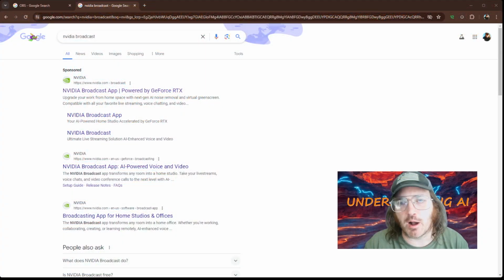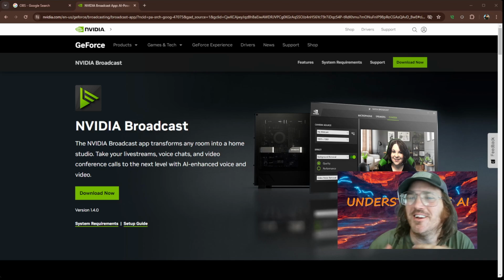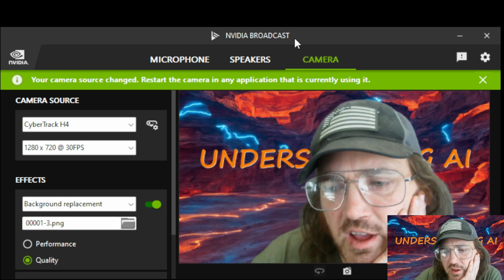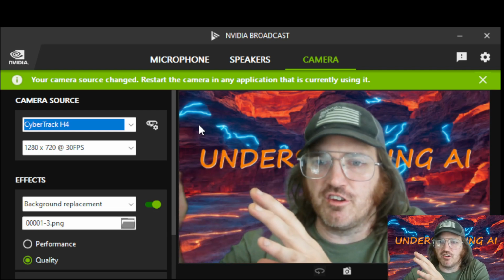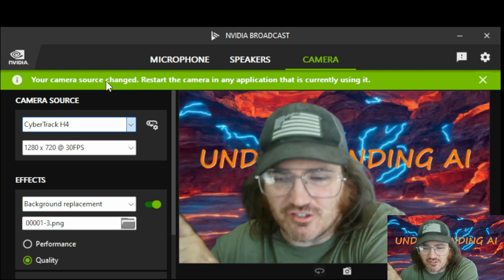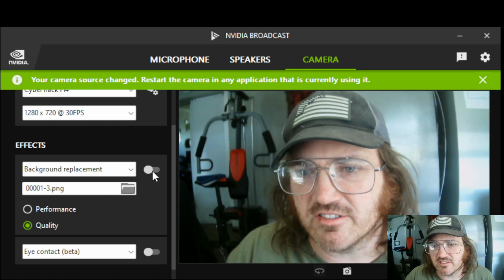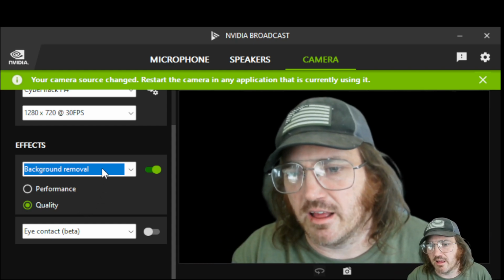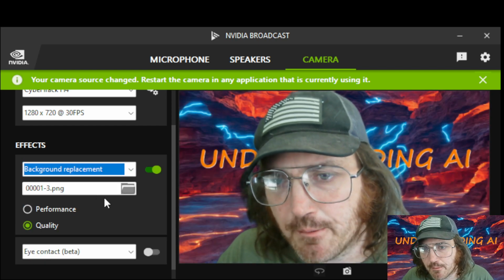Use AI to Create Your Own Videos - NVIDIA Broadcast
This is a must watch for every aspiring AI content creator.  Part 1/2 on how to make your own tutorial videos or game videos or whatever videos you want to make to share with the world!

 The Nvidia broadcast software and how to both set up our video sources and use AI to enhance our images.
*Part 1 of this tutorial is for people with Nvidia graphics cards.